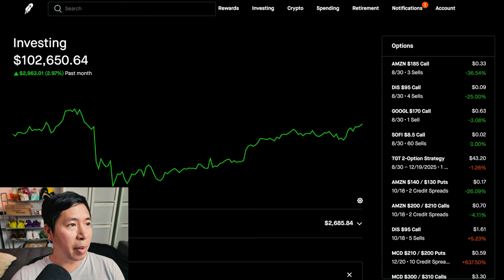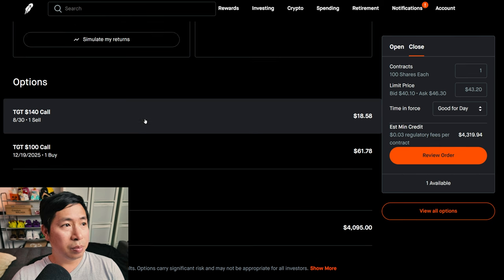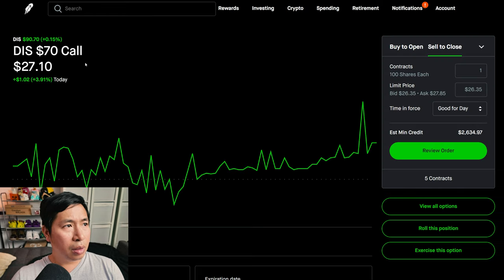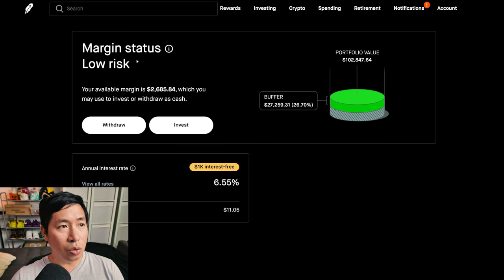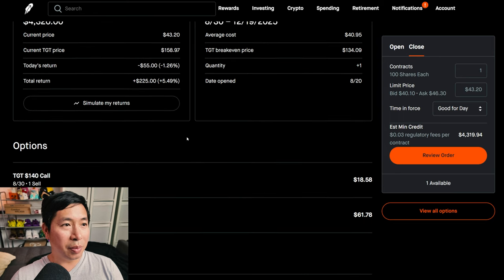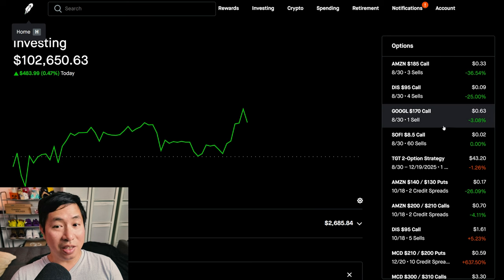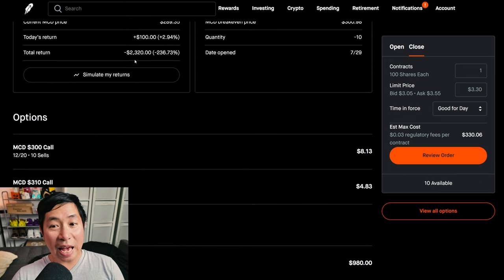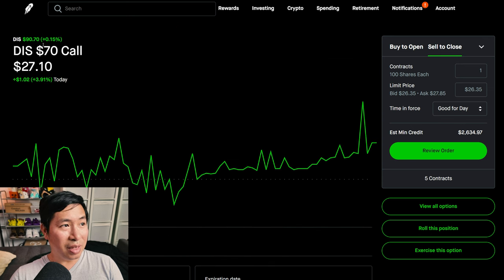$103K Robinhood Portfolio Update 📈 How To Make Money On Robinhood 🚀📈